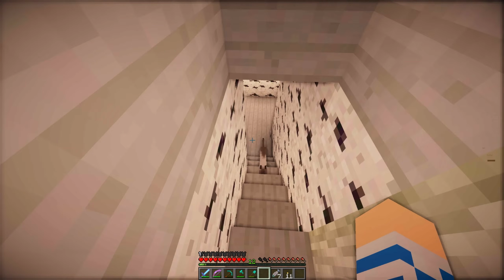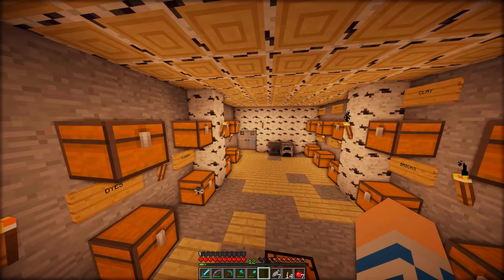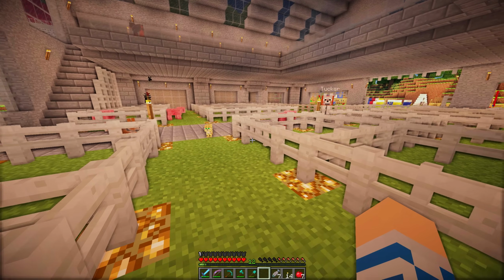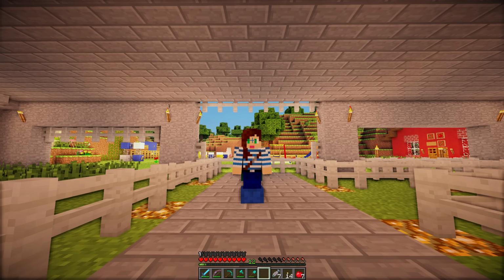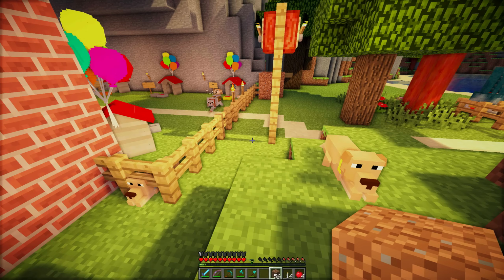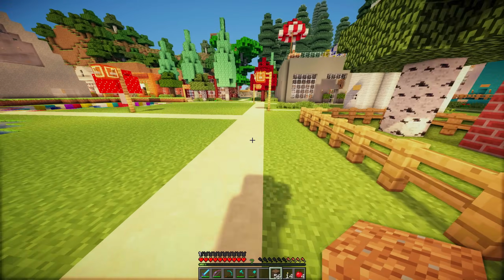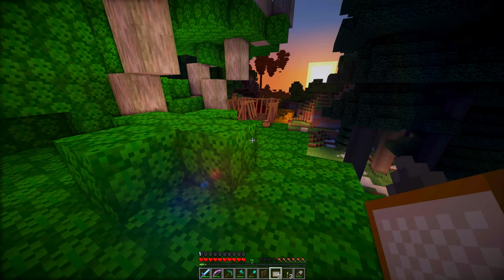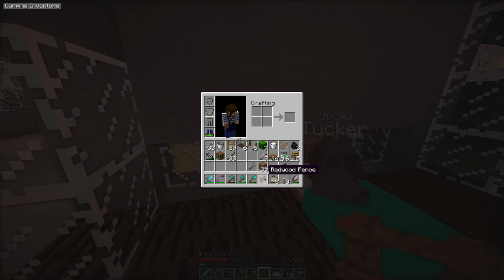Tucker's Treehouse | Dogcraft (Ep.227)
Tucker finally gets his Dogcraft monument.

Dogcraft Mods: Copious Dogs, Doggy Talents, Extra Biomes XL, Decocraft, Mark's Cat Textures, Baby Animals, Squickens, Rudoplays Shaders, The Camping Mod